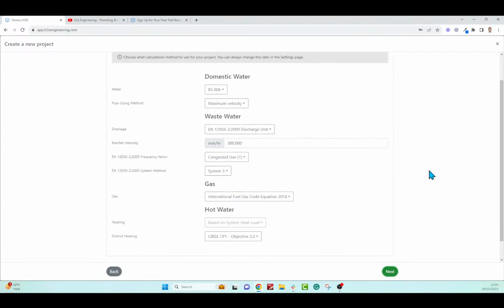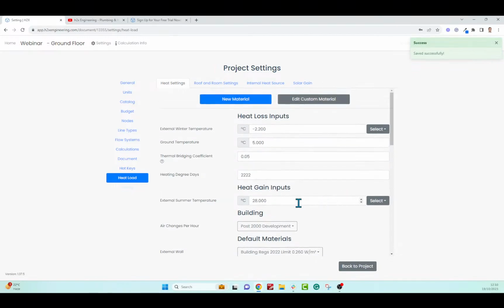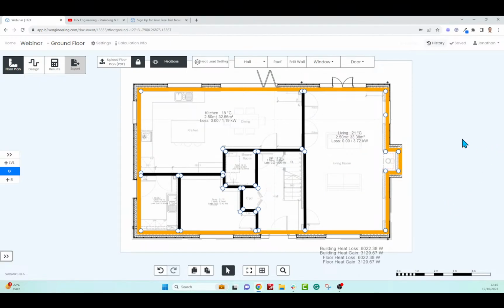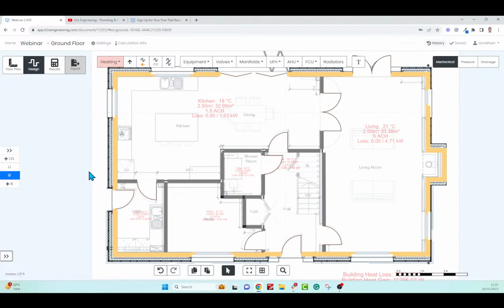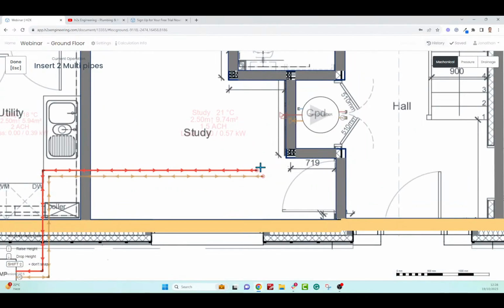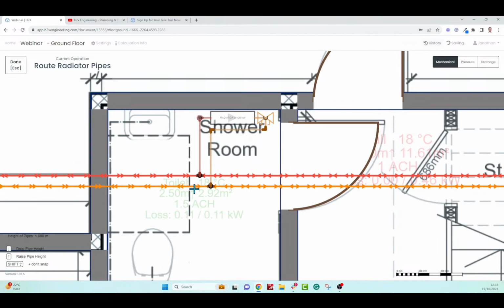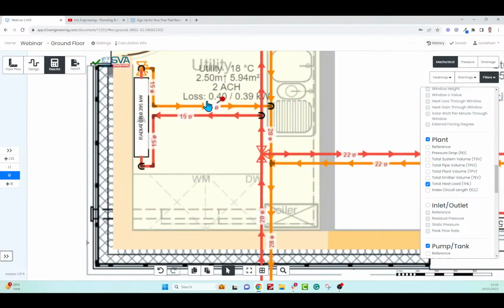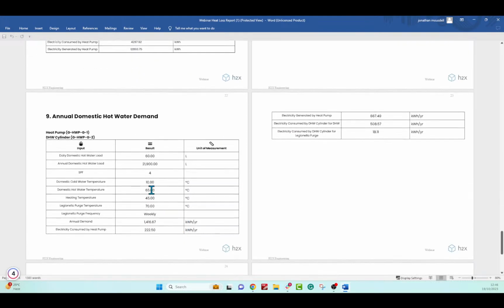Heat Loss & Heating System Design Webinar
Join h2x Engineering's webinar on Heat Loss from Floor Plans and Heating System Design

What you will learn:

1. How to undertake heat loss calculations.

2. How to draw your system layout.

3. How to review system sizes.

4. How to export a PDF.

5. How to export a Bill of Materials.

6. How to export a report for heat loss, noise and energy.